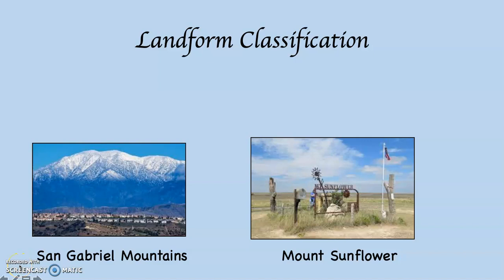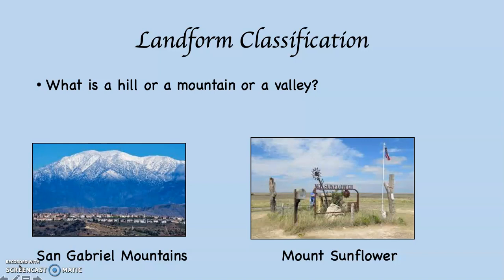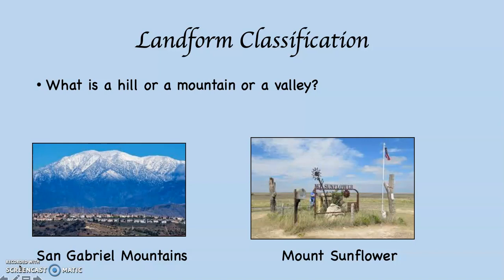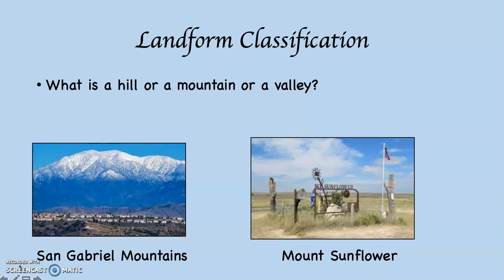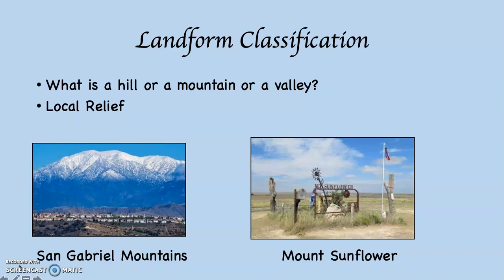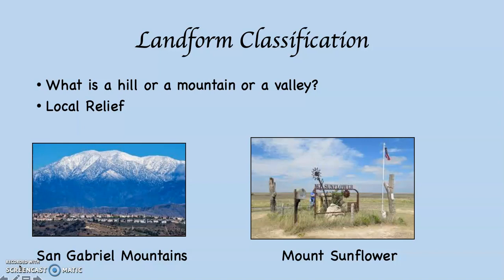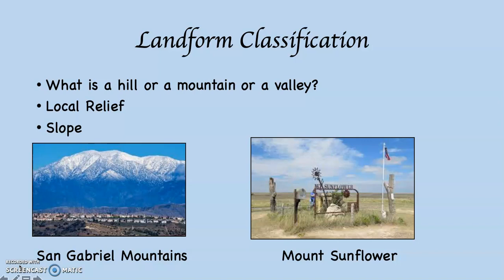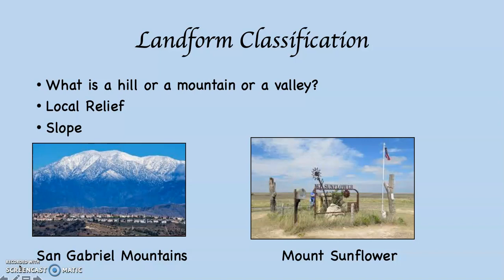Landform Classification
Landform Classification: Local Relief and Slope